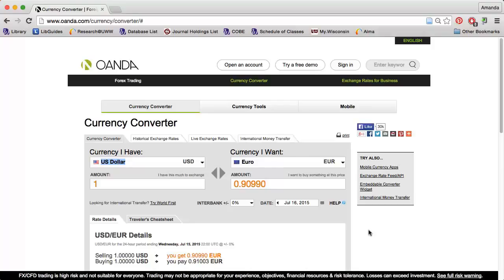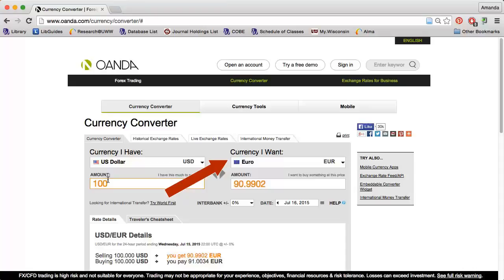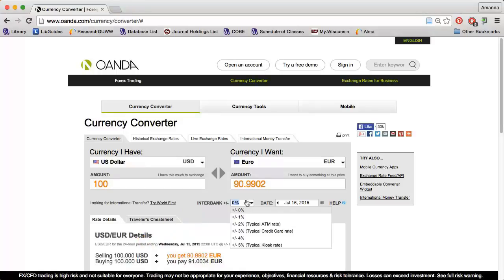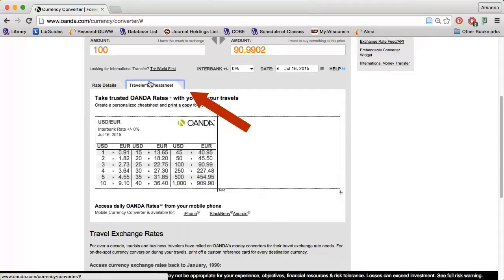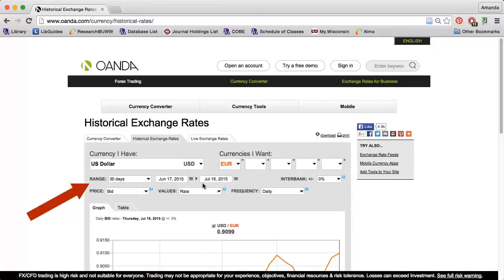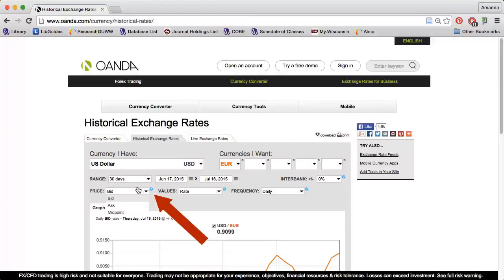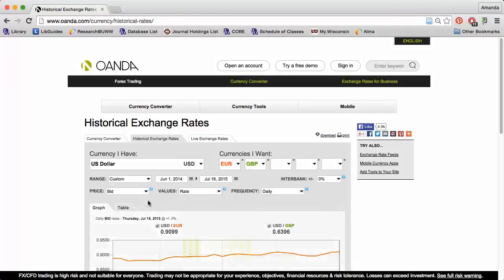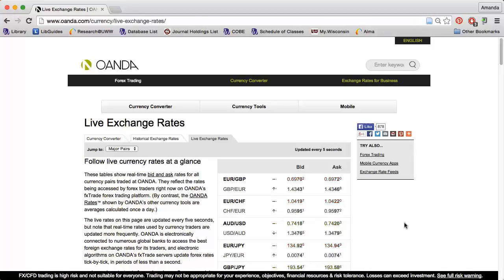Finding Exchange Rates Using OANDA